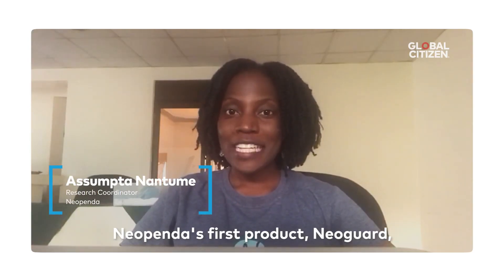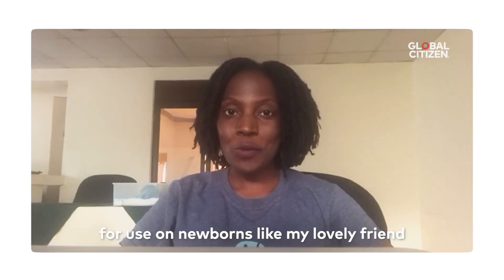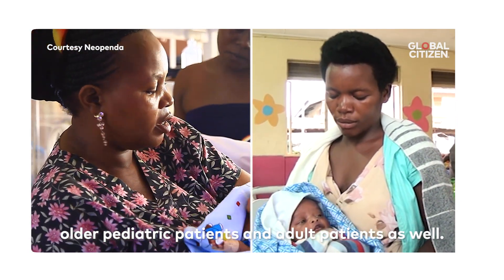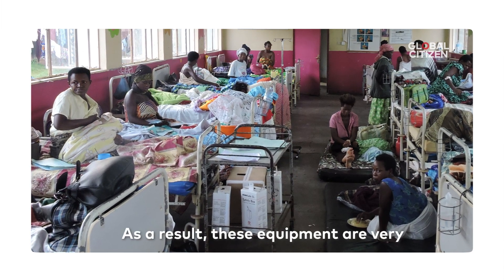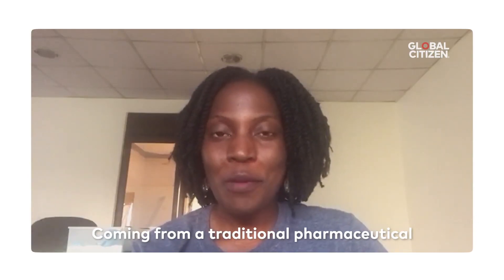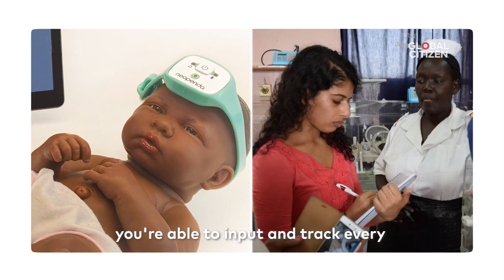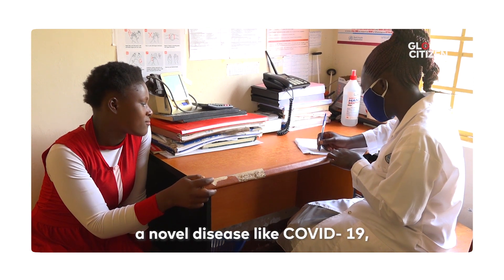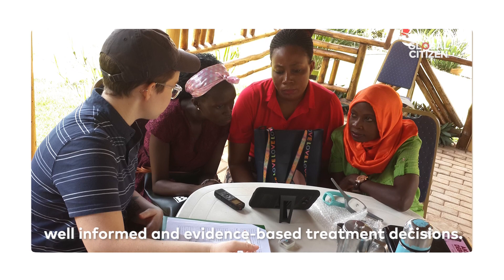This startup modified its technology to help COVID-19 patients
Neopenda is using its neonatal monitor to help underserved hospitals monitor COVID patients.
Global Citizen is a social action platform for a global generation that aims to solve the world’s biggest challenges. On our platform, you can learn about issues, take action on what matters most, and join a community committed to social change. We believe we can end extreme poverty because of the collective actions of Global Citizens across the world.

Register to become a Global Citizen and start taking action today